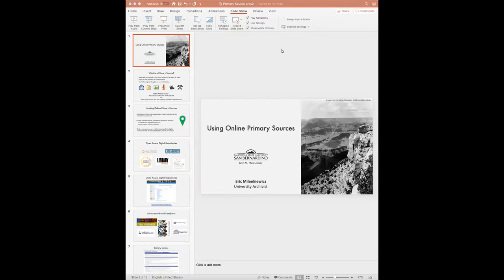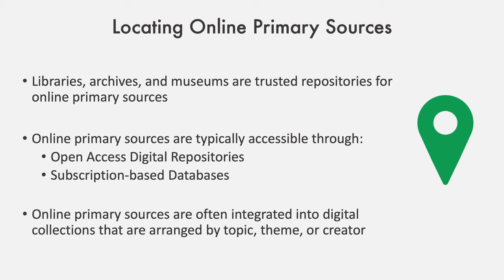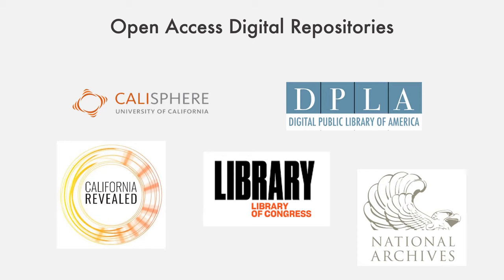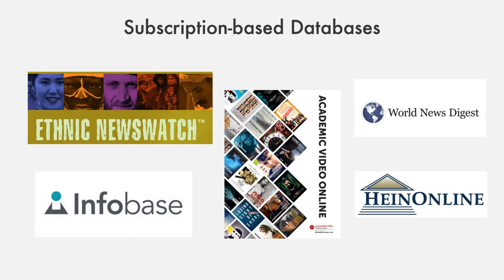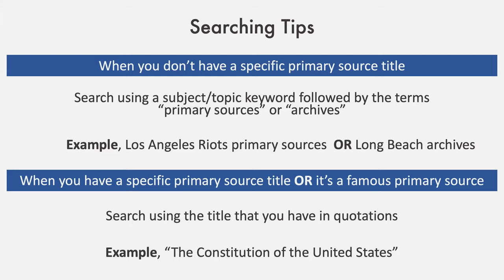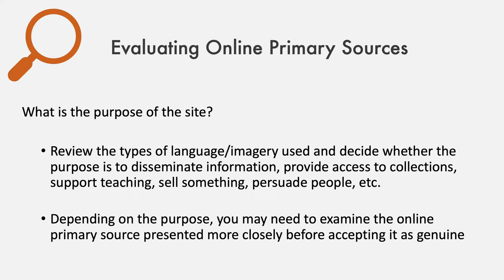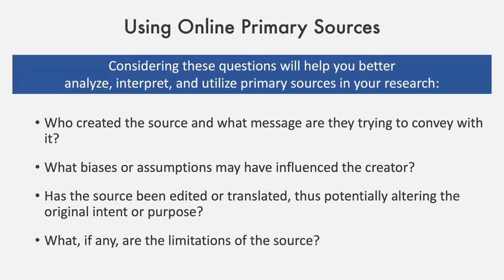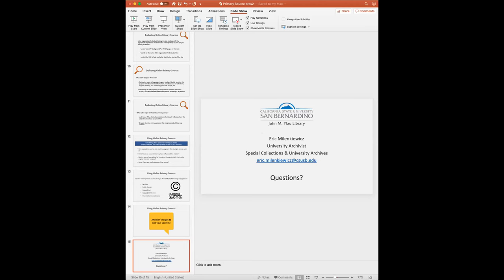Using Online Primary Sources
Recording from April 2020 workshop. This 30-minute workshop will provide students with techniques for locating, evaluating, and using online primary sources. Students will also be introduced to several digital repositories that contain primary sources, including CSUSB ScholarWorks.